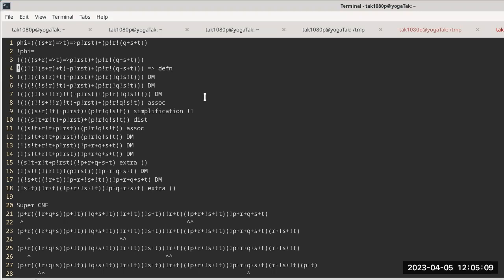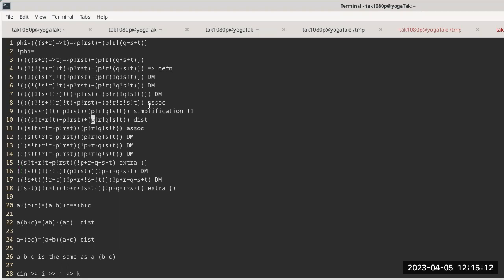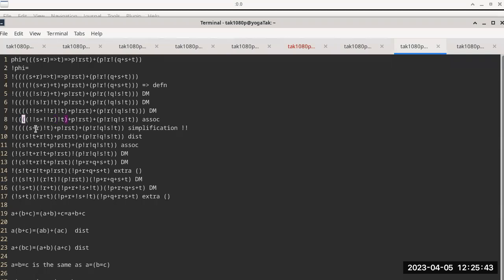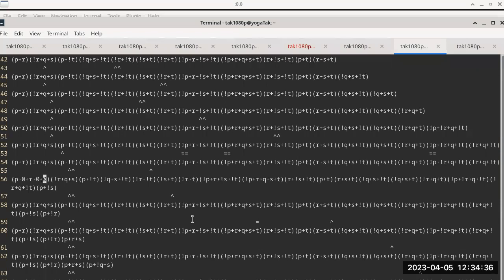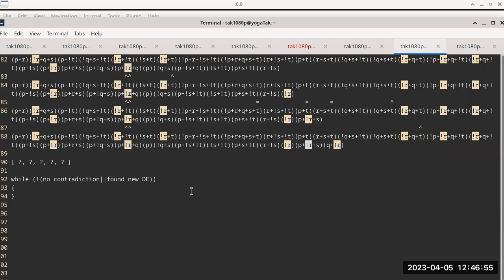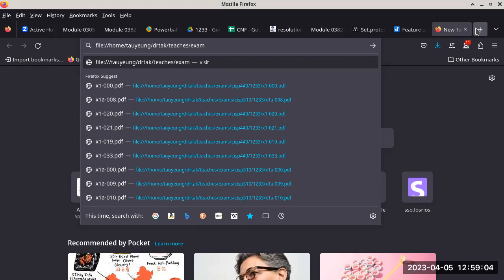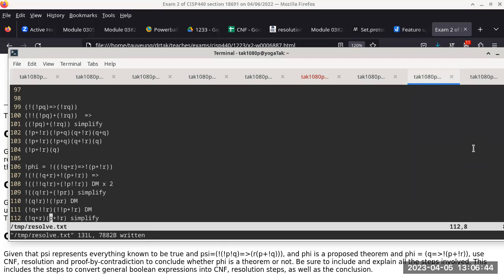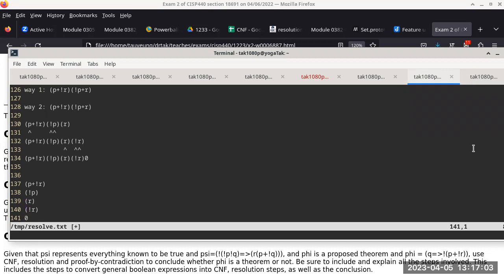20230405 CISP440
Resolution, more resolution, and even more resolution!